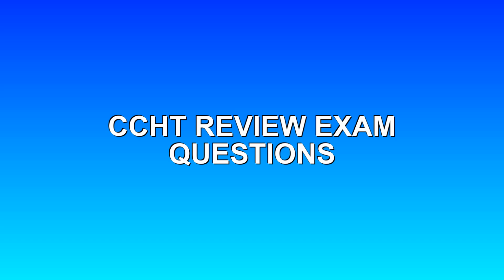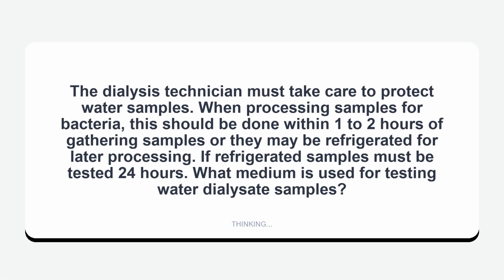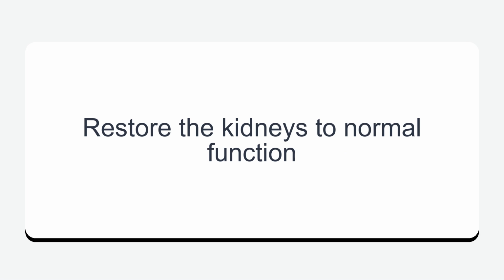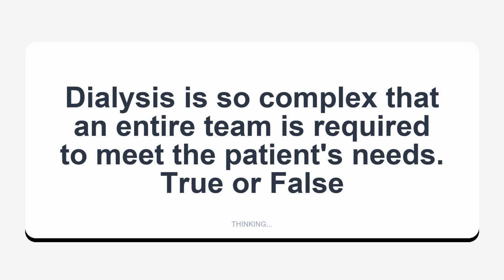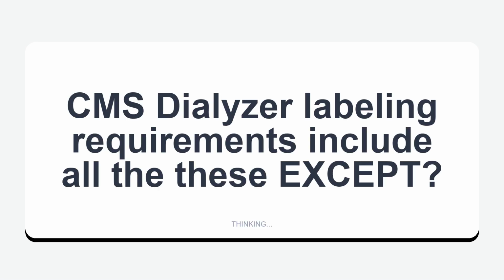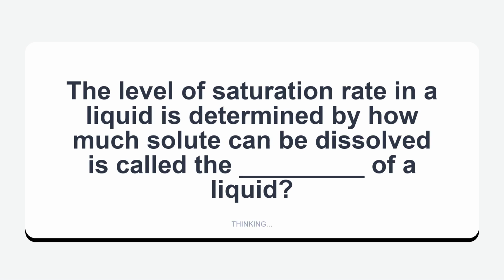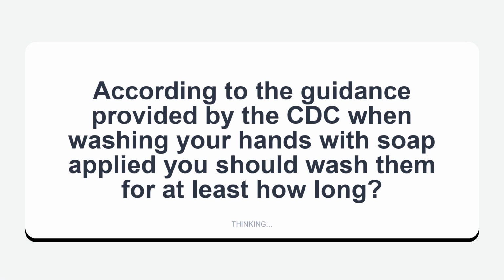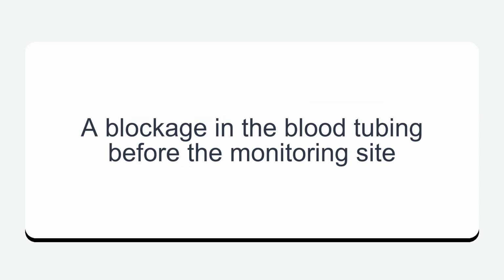CCHT Exam Practice Questions 2026 | Pass Your Clinical Hemodialysis Technician Test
Get the quizzes, packages, and cheat sheets you need to study with confidence CCHT Exam Practice Questions 2026 | Pass Your Clinical Hemodialysis Technician Test

Earning your Certified Clinical Hemodialysis Technician credential in 2026 is a massive milestone that establishes your expertise and opens doors to top-tier healthcare career opportunities. However, navigating the official certification exam can feel incredibly intimidating. With 150 multiple-choice questions packed into a strict three-hour time limit, achieving the required 74 percent passing score demands a deep, structured understanding of advanced nephrology concepts rather than basic surface-level memorization. This comprehensive practice breakdown systematically walks you through high-probability exam questions, giving you the rationales, keywords, and hidden testing patterns you need to pass confidently on your first try.

The blueprint for the 2026 examination is heavily weighted, meaning your preparation must target the highest-yield subjects. Roughly half of your entire test score focuses directly on clinical care. You will face complex scenario-based questions evaluating your ability to conduct thorough patient assessments before, during, and after dialysis treatments. You must master the intricacies of fluid management, ultrafiltration math, and target weight calculations. The exam deeply tests your knowledge of vascular access types, including the care, monitoring, and potential complications associated with arteriovenous fistulas, synthetic grafts, and central venous catheters. Spotting early signs of infiltration, thrombosis, or infection during a shift is critical, and this review prepares you to handle those scenarios exactly how the test expects.

Technical proficiency represents another significant portion of the test blueprint. You need a flawless grasp of hemodialysis machine preparation, testing, and continuous monitoring. Questions will regularly challenge you on dialyzer clearance, blood flow rates, ultrafiltration rates, and systemic heparin administration protocols. You must fully understand how to interpret and resolve machine alarms, including air detector alerts, high or low venous pressure spikes, and conductivity deviations. A breakdown in dialysate composition can put a patient in immediate danger, so memorizing safe temperature, pH, and conductivity thresholds is non-negotiable for anyone looking to pass this cycle.

Environmental safety and role responsibilities fill out the remaining sections of the examination. You will be tested on strict infection control standards, proper hand hygiene, and the rigorous sterilization protocols required to maintain a safe clinical floor. The exam also targets water treatment systems, forcing you to understand the vital roles of multimedia filters, water softeners, carbon tanks, and reverse osmosis units in protecting patients from harmful endotoxins. Beyond the equipment, you must demonstrate a clear understanding of your legal and ethical boundaries, patient privacy laws under HIPAA, and your exact responsibilities within the interdisciplinary healthcare team.

To ensure you get the absolute most out of this preparation resource, grab a notebook and actively try to solve each sample problem before hearing the full explanation. We reveal how to break down long, intimidating question stems, identify vital keywords, and immediately eliminate misleading distractor options. Training under simulated conditions is the single most effective strategy to boost your testing stamina, conquer performance anxiety, and lock in long-term memory retention.

We understand how overwhelming this process can feel, which is why we also provide these services, resources, and personalized help to ensure you have everything you need to study effectively and pass with confidence. From full-length practice examinations to custom blueprint guides, we are entirely committed to supporting your professional development.

If this targeted breakdown helps clarify these tricky nephrology concepts, remember to subscribe to the channel, like the video, and save it to your career preparation playlist for quick access later.